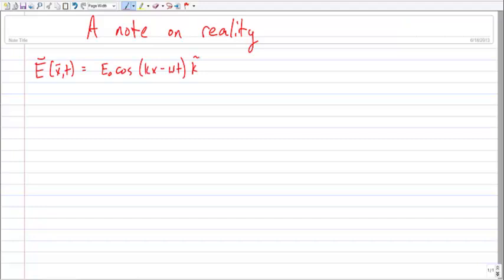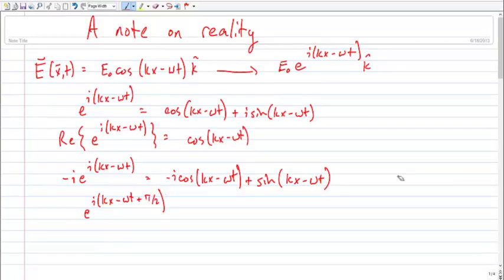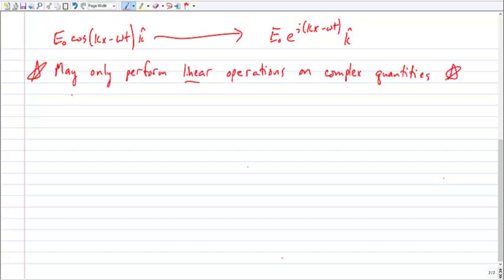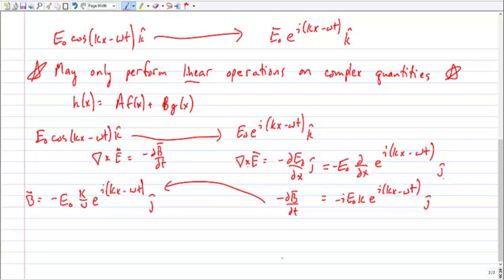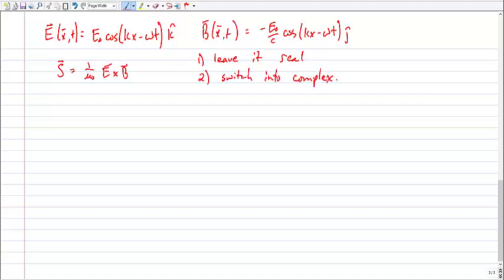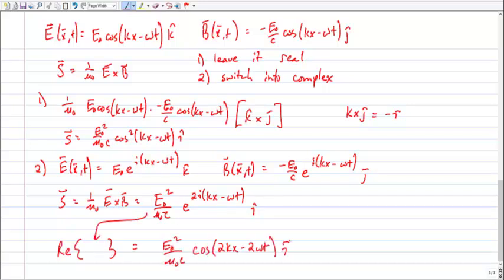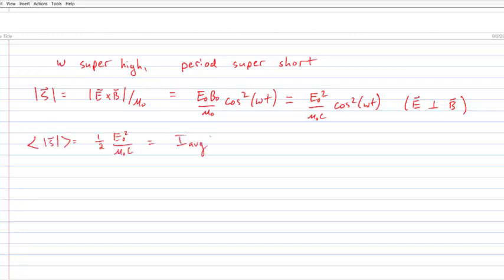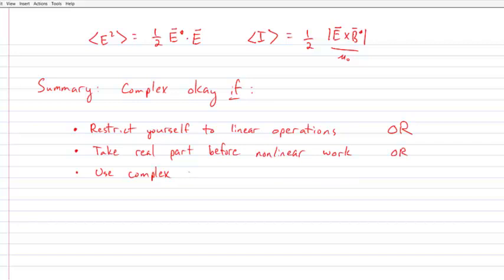Complex math and E&M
Complex representations of electromagnetic waves and some pitfalls.